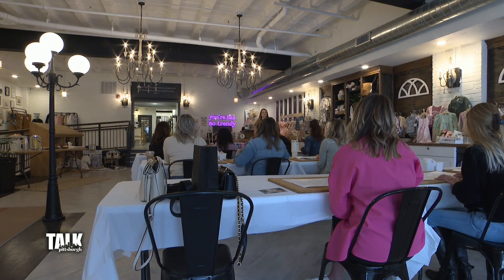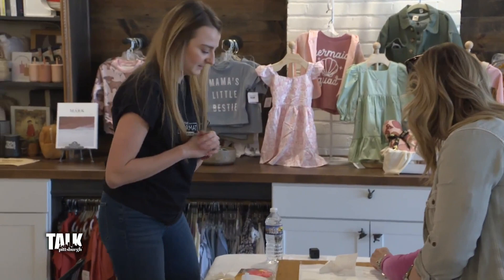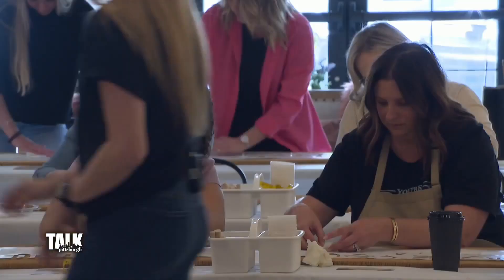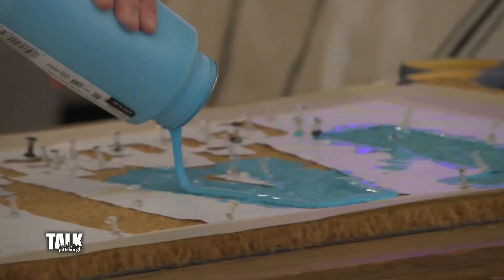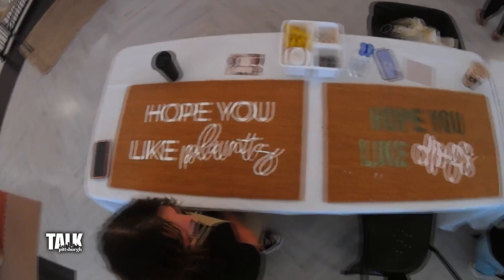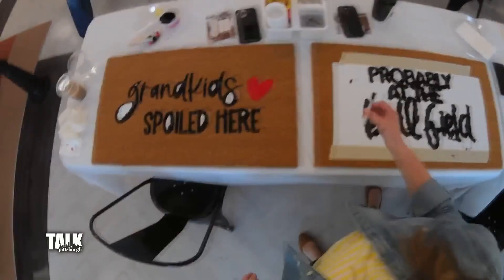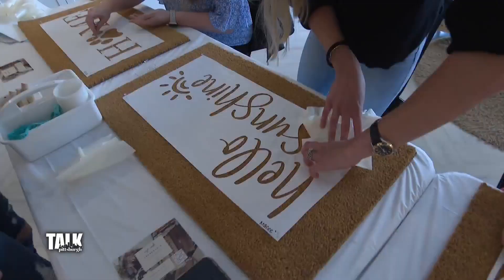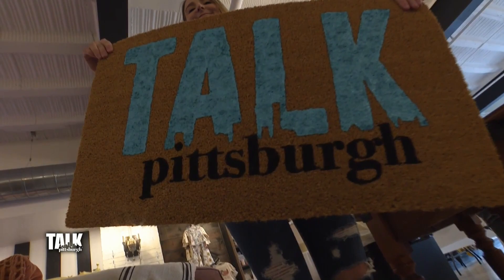The Doormat Company rolls out the welcome mat for us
Whether it's a beautiful design, a clever saying or fitting for the season, a welcome mat into your home can say it all! Talk Pittsburgh ventures to Greensburg to get a tour of The Doormat Company!